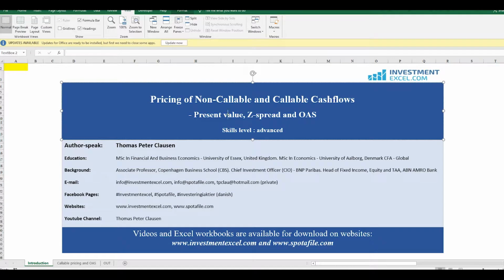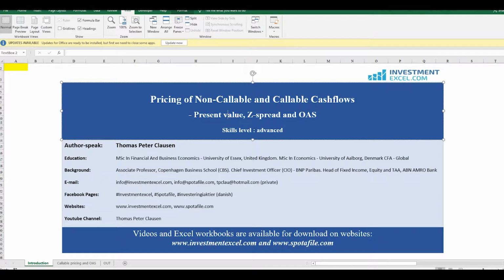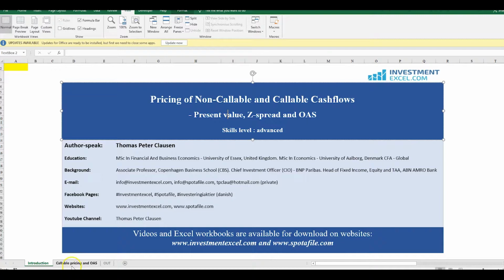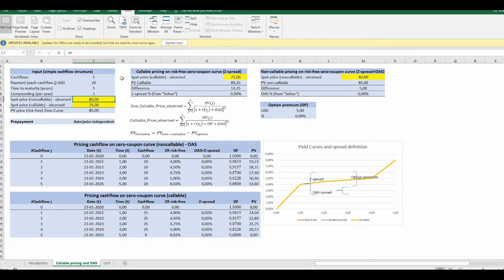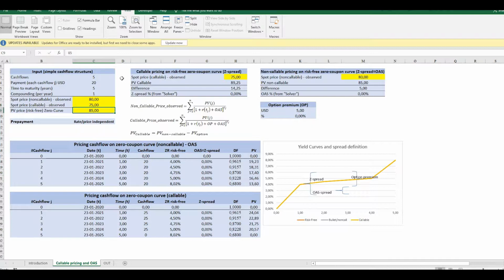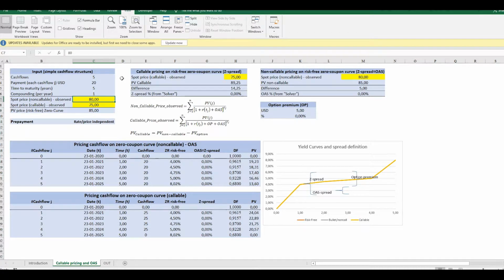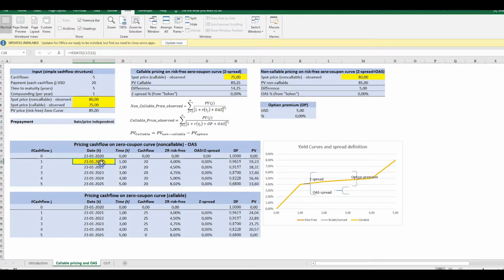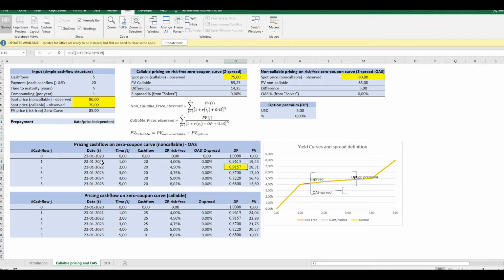Ubanking Academy Excel - MBS Callable Cashflows